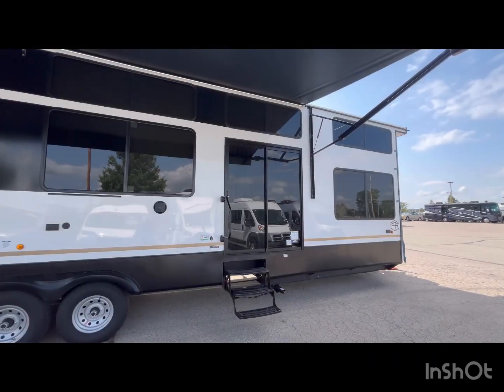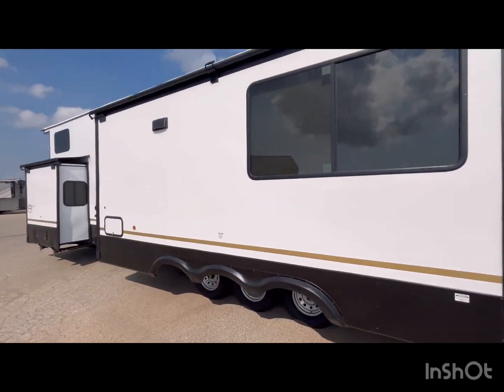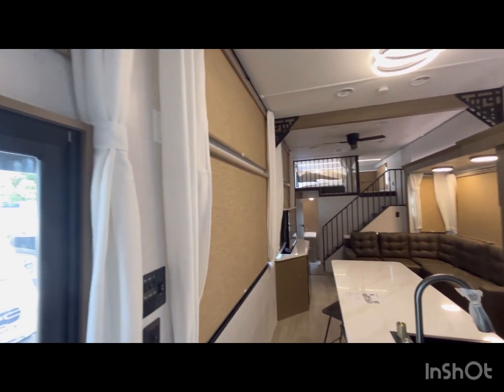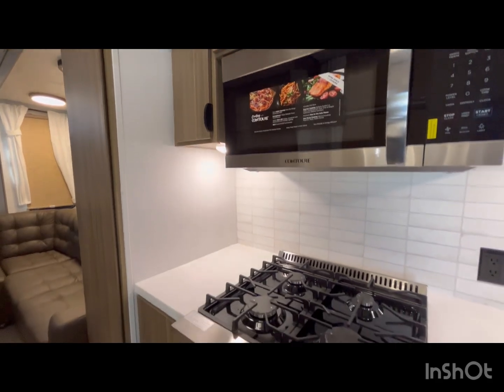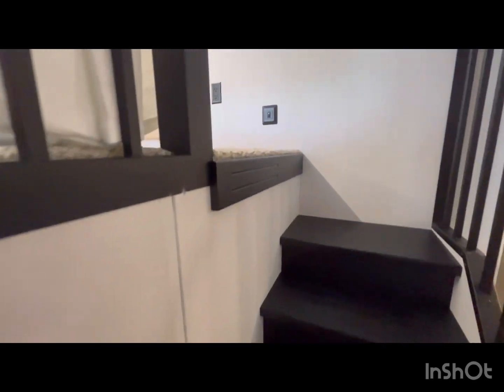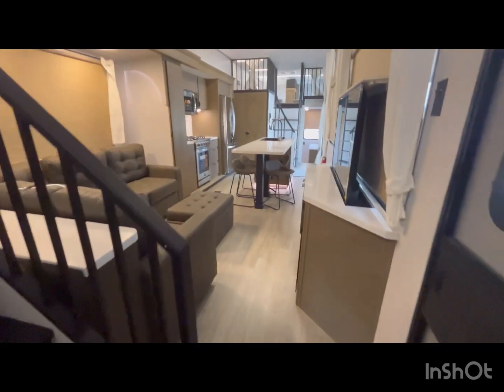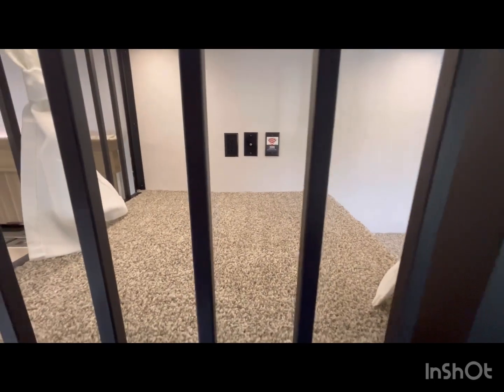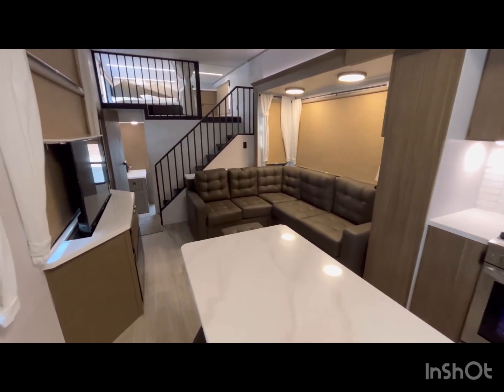Redesigned 2025 Wildwood Grand Lodge 44View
Check out the newest version of the Grand Lodge. Redesigned and added features.